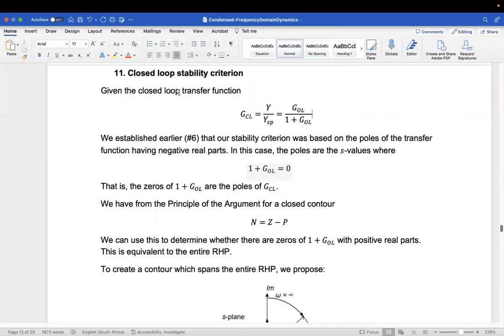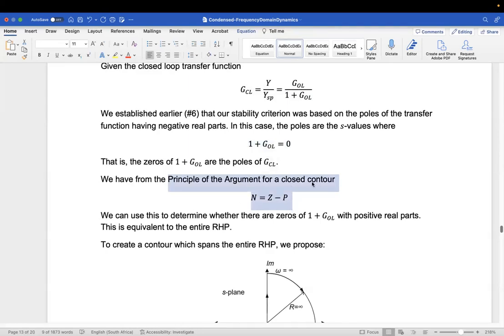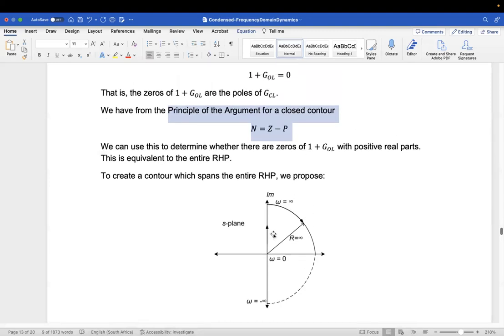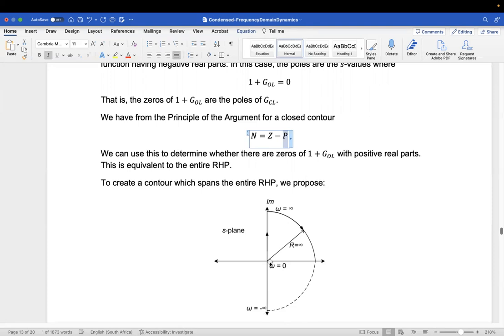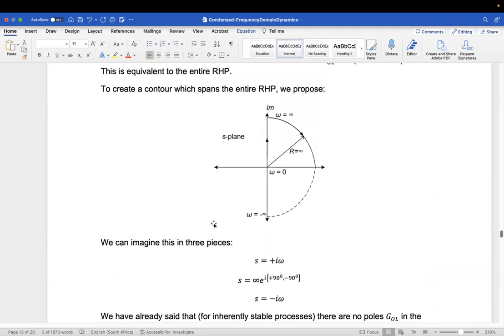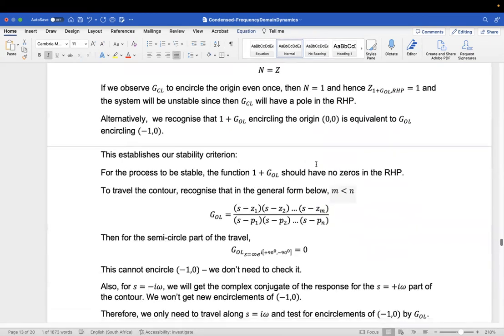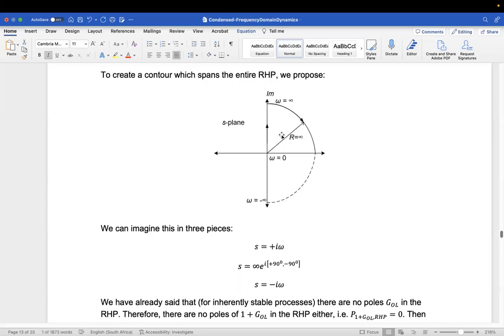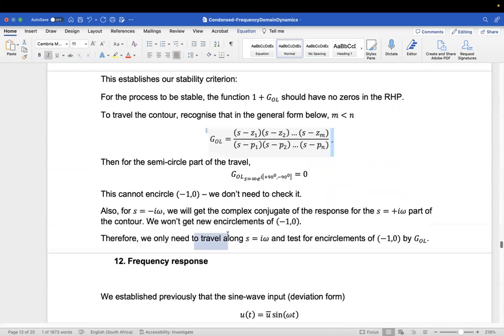Frequency Domain Dynamics: Closed loop stability criterion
This lecture covers closed loop stability criterion, one part of the Frequency Domain Dynamics series on the Randhir Rawatlal channel.